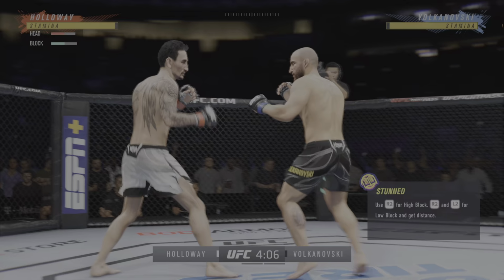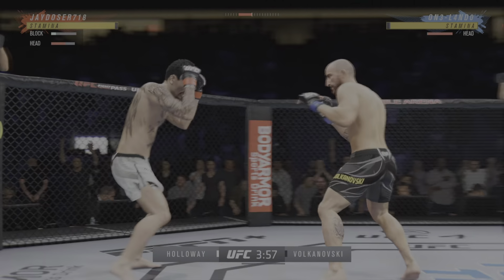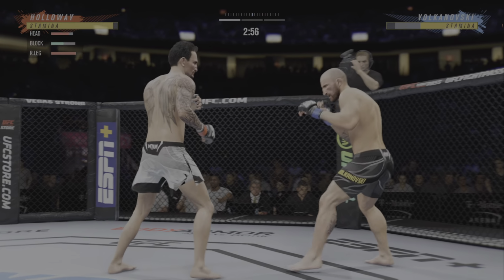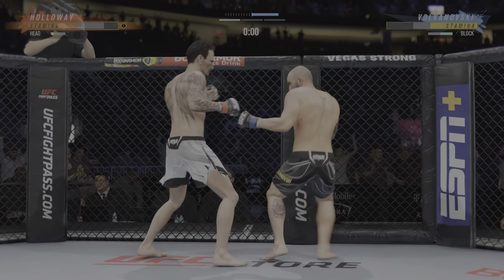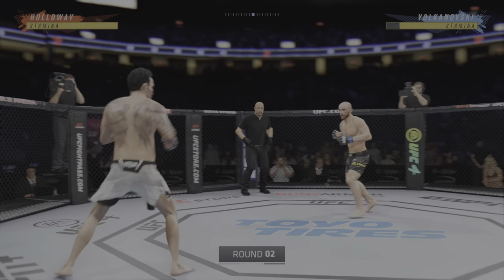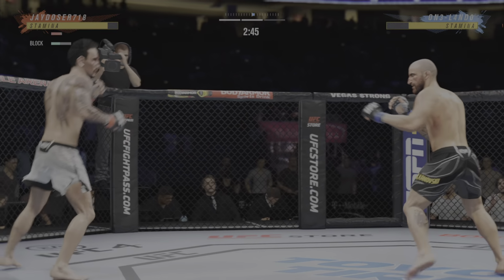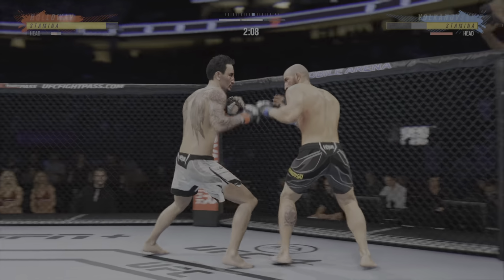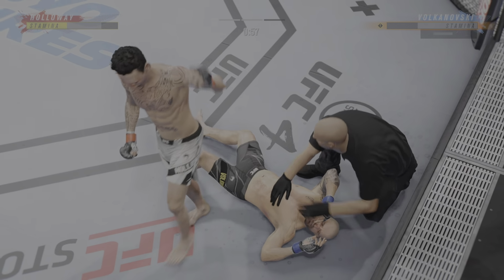Biggest comeback of all time?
Wowwwwwwww